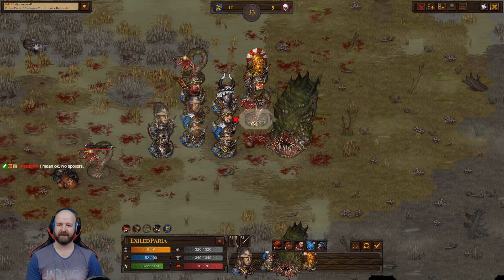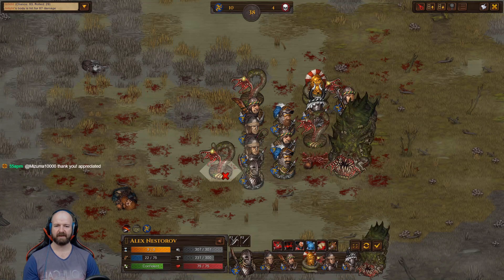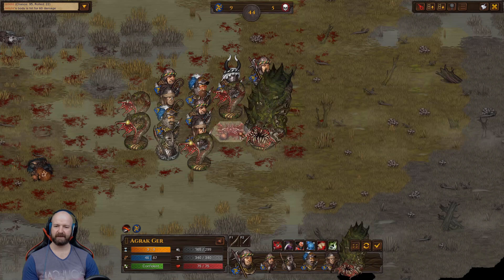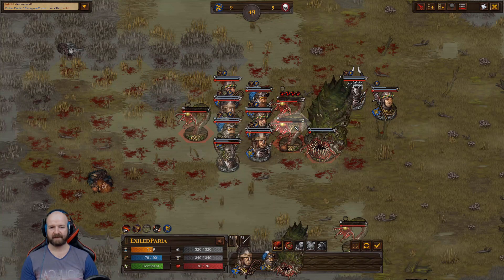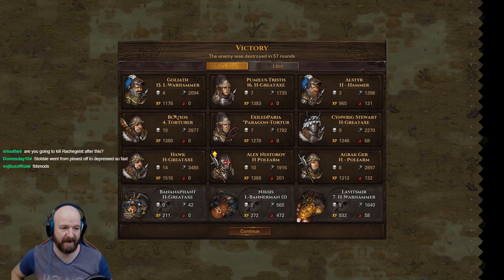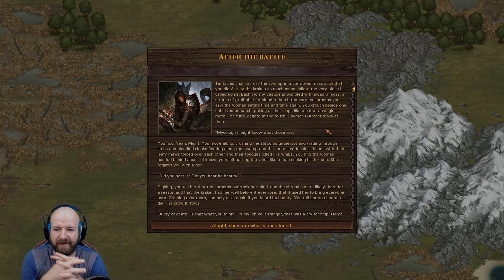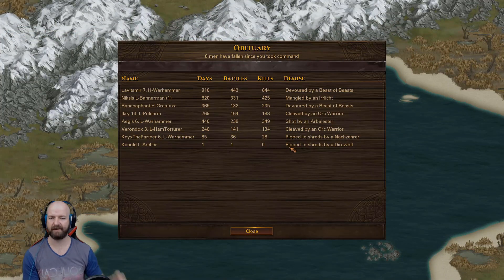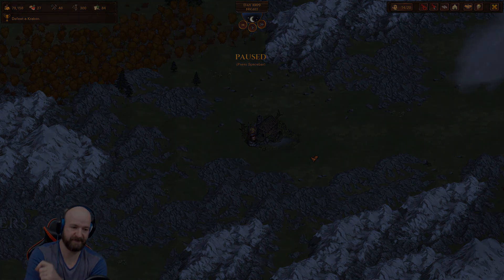[S23E69] Battle Brothers [V/E] ALL DLC. Trading Caravan “Damage Incorporated”. The Kraken Pt 3.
Battle Brothers is a turn based strategy RPG mix which has you leading a mercenary company in a gritty, low-power, medieval fantasy world. You decide where to go, whom to hire or to fight, what contracts to take and how to train and equip your men in a procedurally generated open world campaign. Do you have what it takes to lead them through bloody battles and to victory?